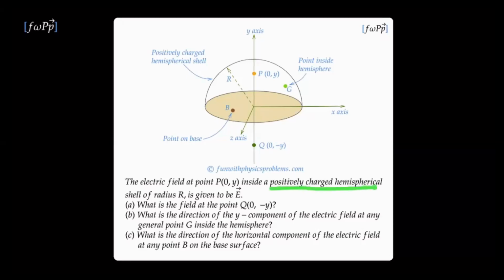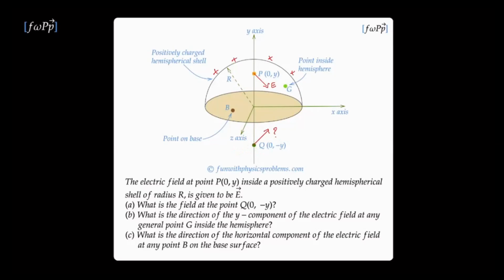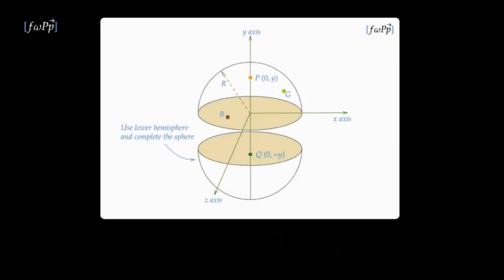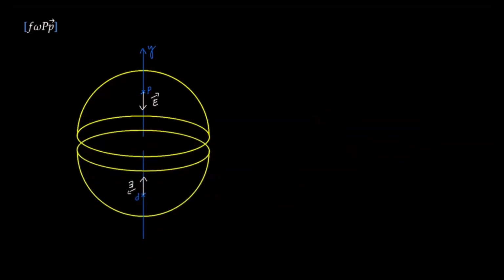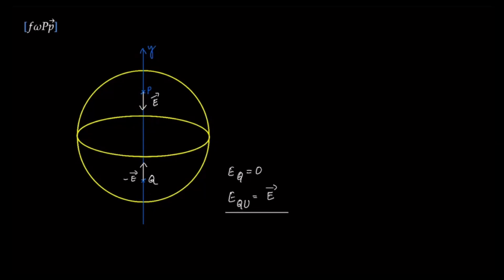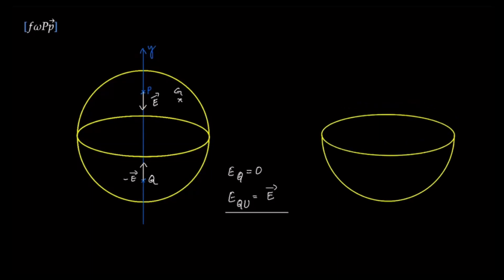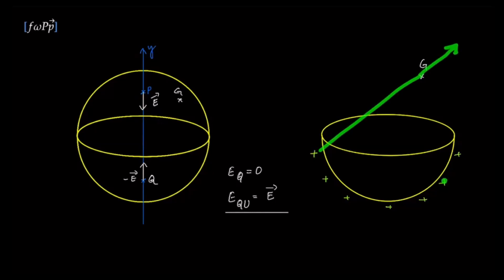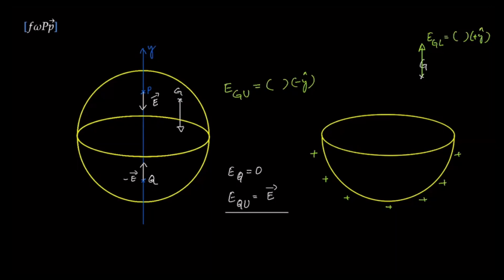Find the direction of the electric field at different points inside a charged hemispherical shell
01:04 - Hint to solution
01:30 - Starting point of solution
02:56 - Electric field at point Q
04:40 - Electric field at point G
06:31 - Electric field at point B

The electric field at point P(0,y) inside a positively charged hemispherical shell of radius R, is given to be E. What is the field at the point Q(0, -y)? What is the direction of the y-component of the electric field at any general point G inside the hemisphere? What is the direction of the horizontal component of the electric field at any point B on the base surface?

Concepts used: Shell theorem |  Superposition principle | Vector addition
Topic: Electrostatics
Level 1: Best for beginners just getting acquainted with subject
Q No: E1L1